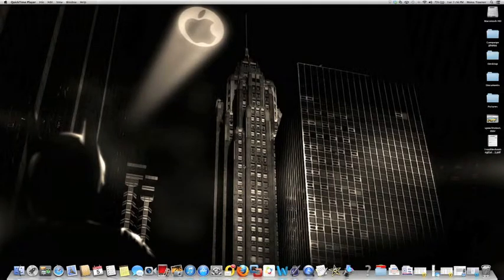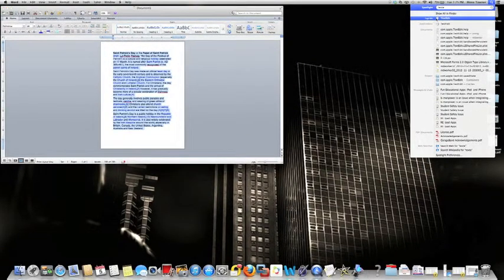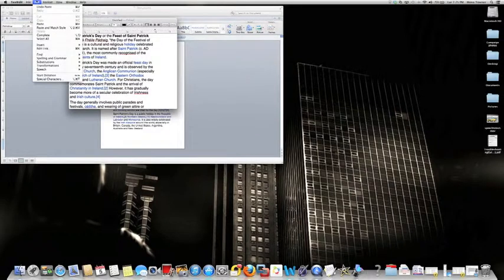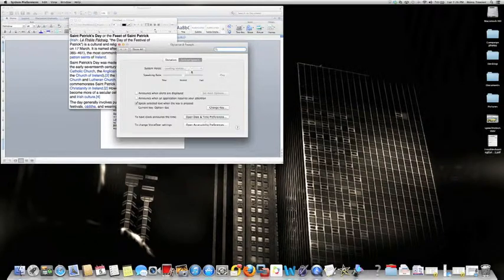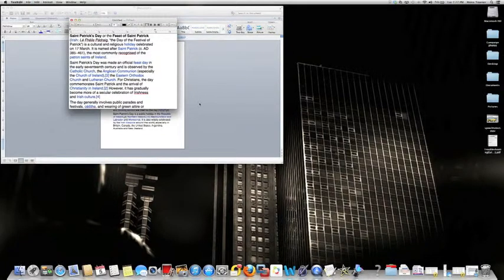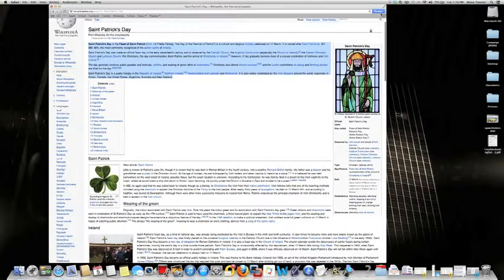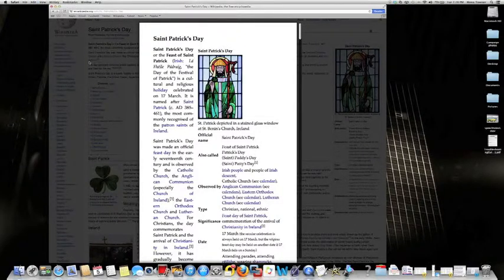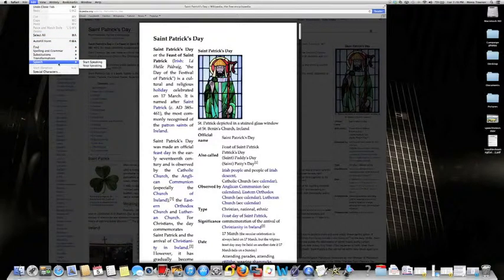Using Mountain Lion OS X Text to Speech